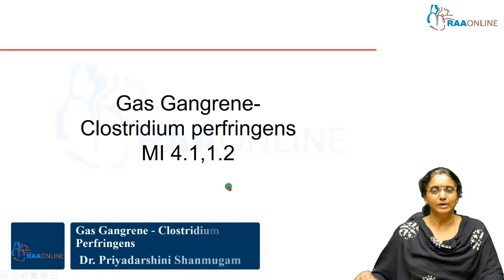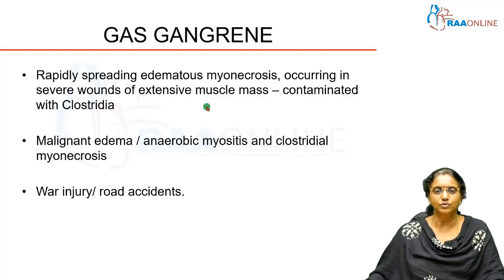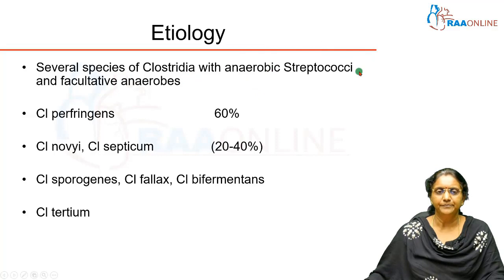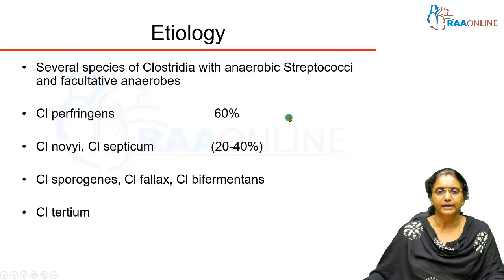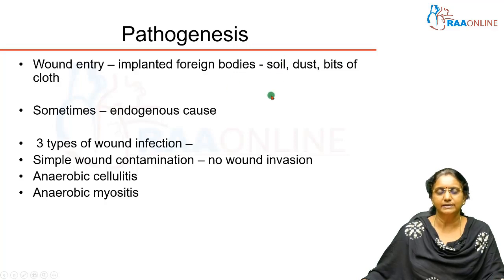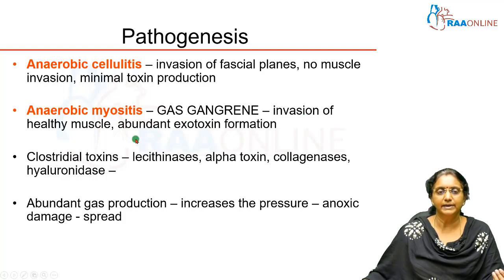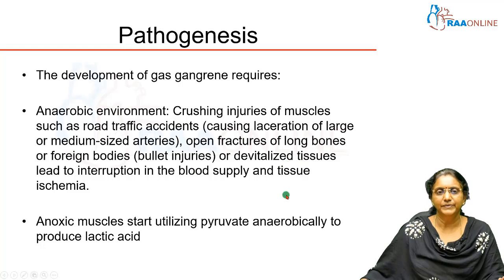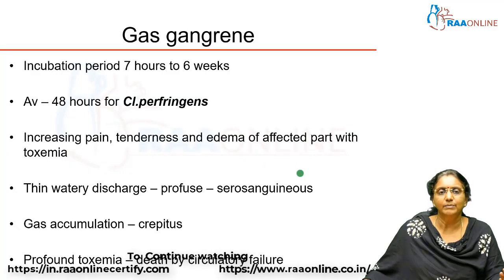Gas Gangrene - Clostridium Perfringens